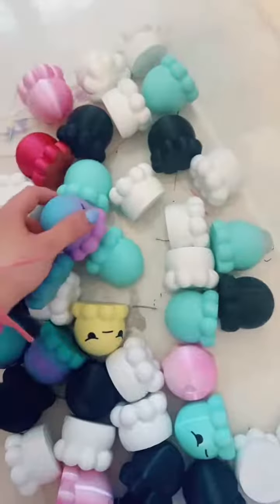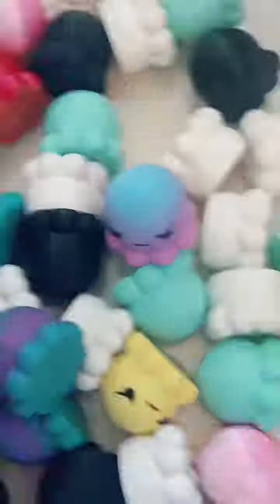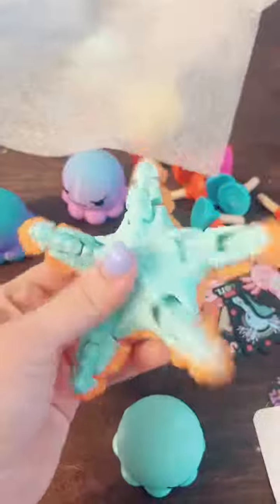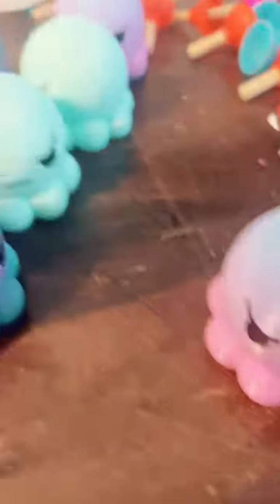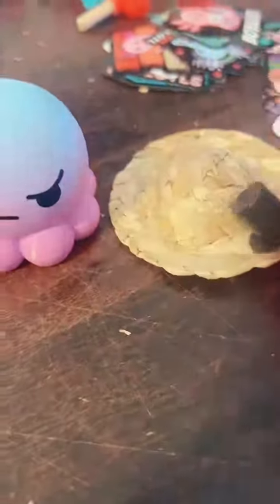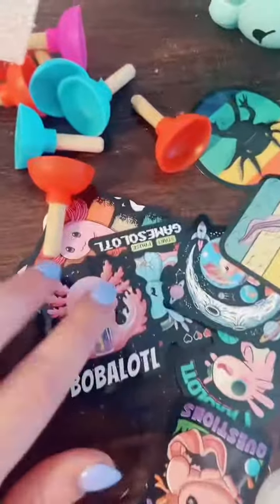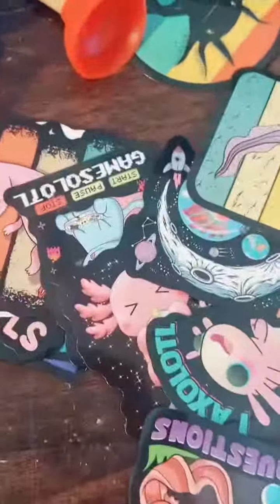Need to find creative ways to use up sll these hats…